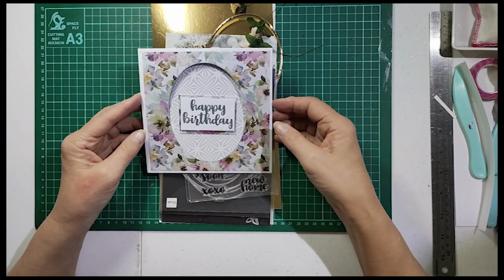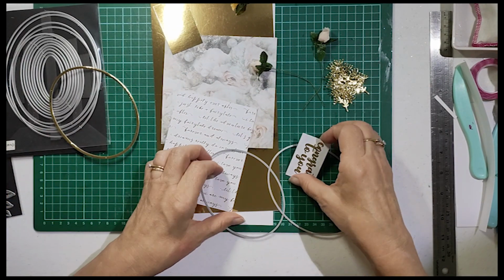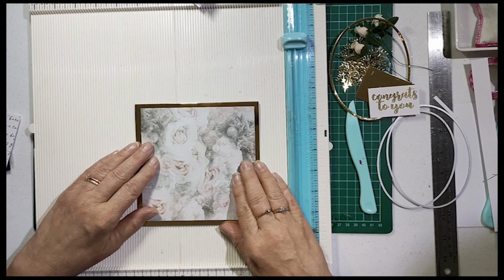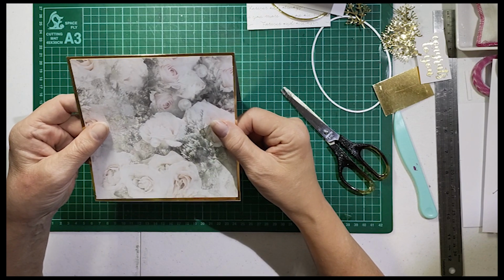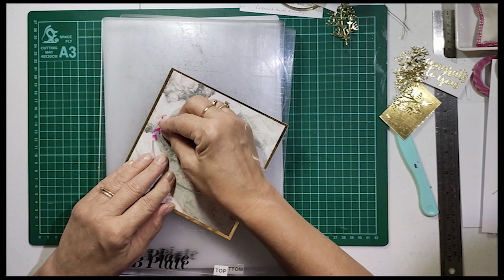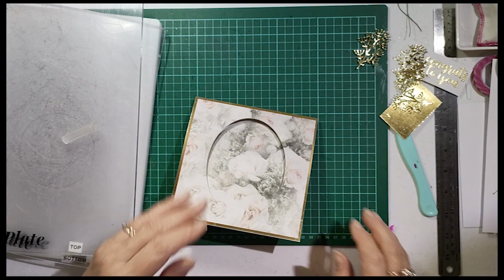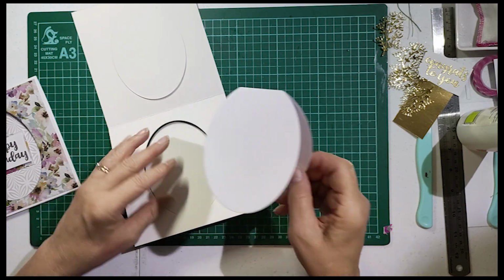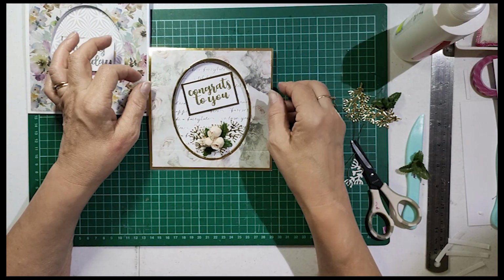Double Tent Fold Aperture Card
This card is easy to achieve, but just be careful when cutting out your apertures.  Follow the instructions and you should have no problems.
To make this card you will need:
Base Card: 12" x 6" - Score along 12" side at 6"
Pattern 1: 5 3/4" x 5 3/4"
Pattern 2: Piece big enough to cut a shape from your aperture die
Frame: size to suite shape of dies used
Inside piece: 11" x 5 1/2" - score on 11" side at 5 1/2"
Oval Dies - or your choice of shape
Card and Mat to fit sentiment of your choosing.